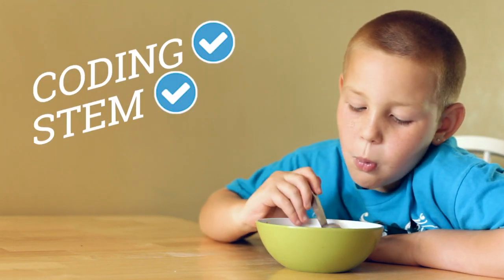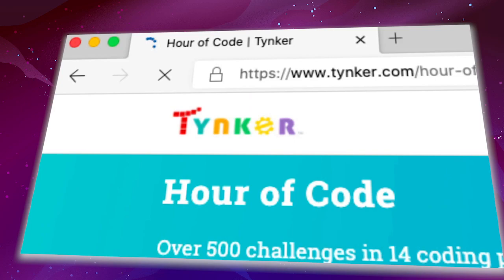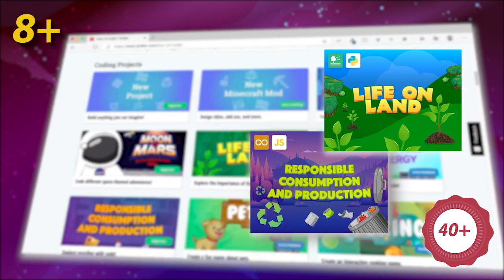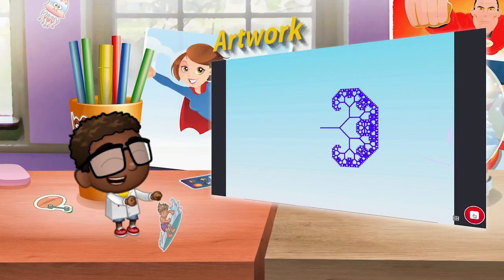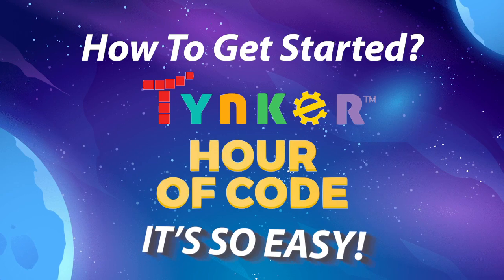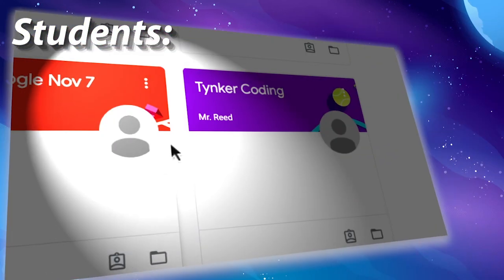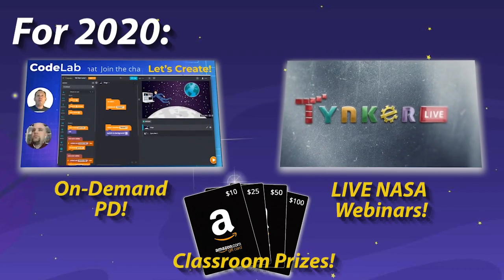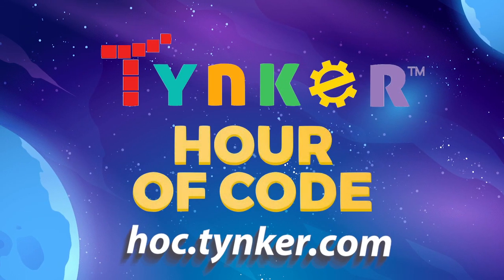Hour of Code: Healthy School Day - Tynker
Join us for a Tynker Hour of Code!

This year, join us for
-  LIVE events
-  NASA Live Webinars!
- and win classroom prizes with a Holiday CodeJam

to sign up.